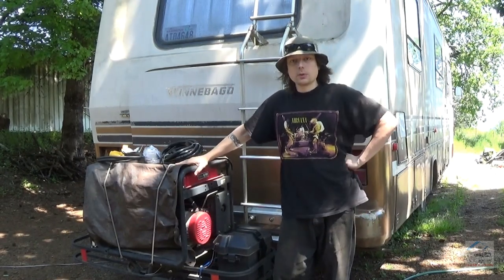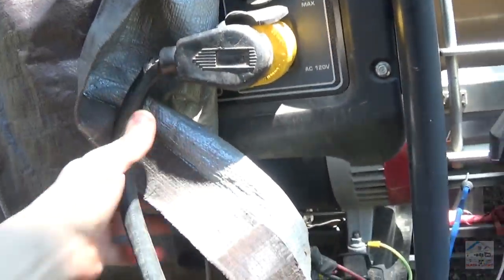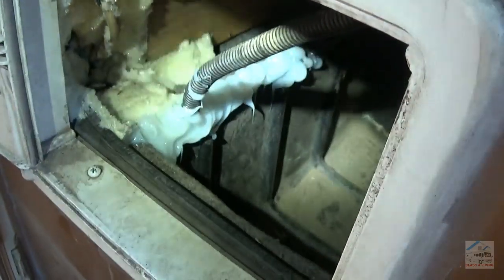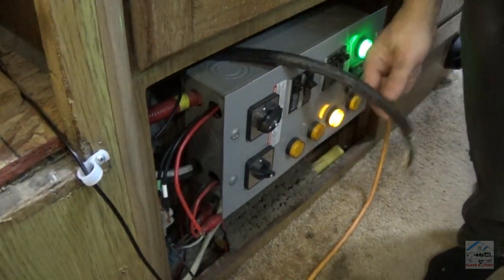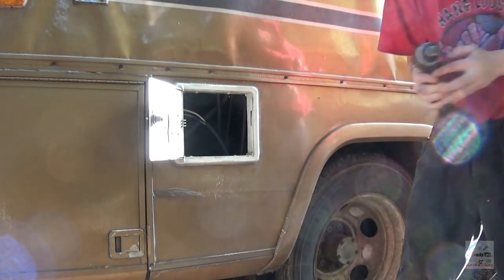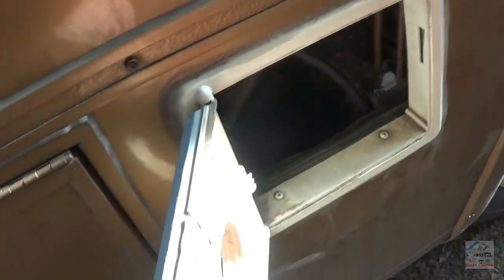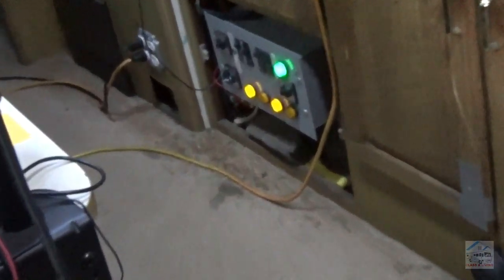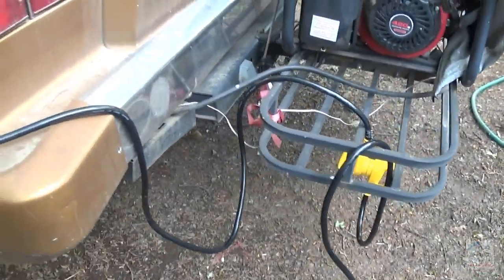Camco POWER GRIP Cord Install - RV Living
Replacing the damaged power cord for my RV with a new Camco Power Grip cord with locking connector.

My email is in the about tab of the homepage.

**You do not have my permission to download my videos or put them on your website unless otherwise stated with my written consent.